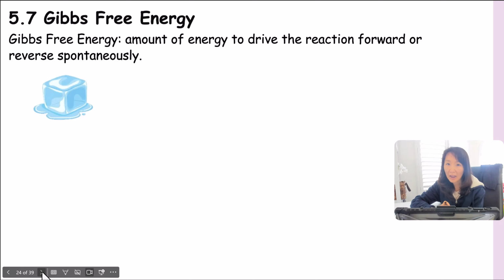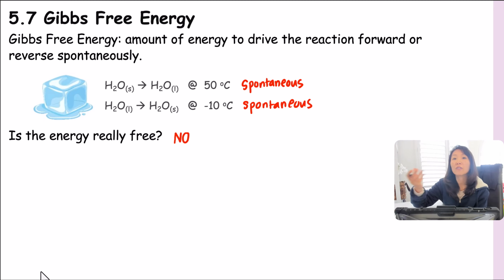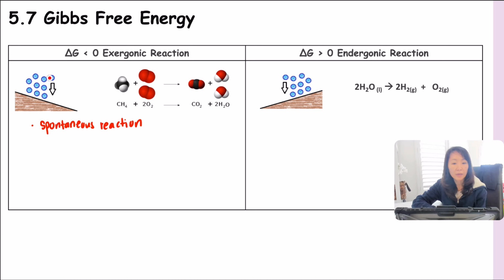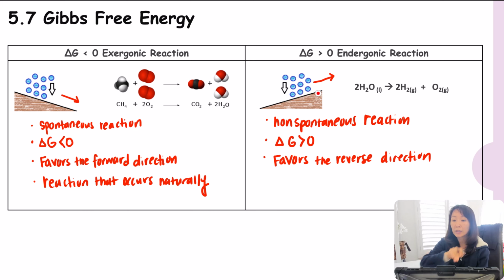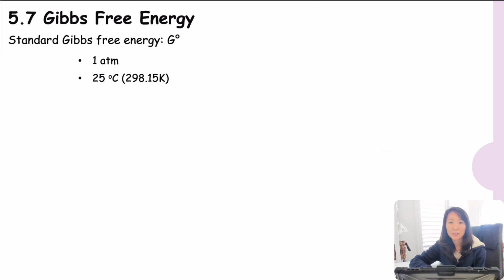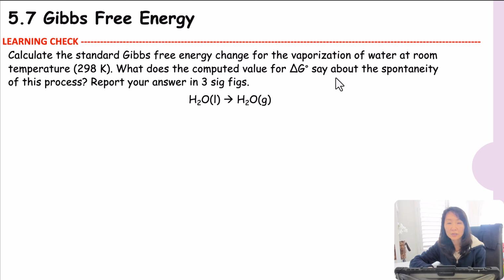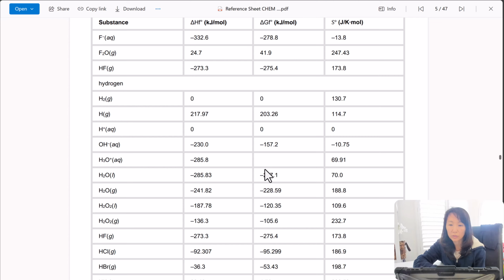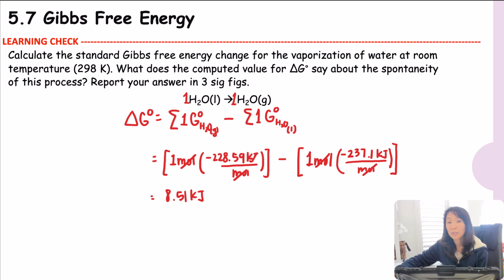Gibbs Free Energy (Part 1)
Section 5.7 Gibbs Free Energy (Part 1)